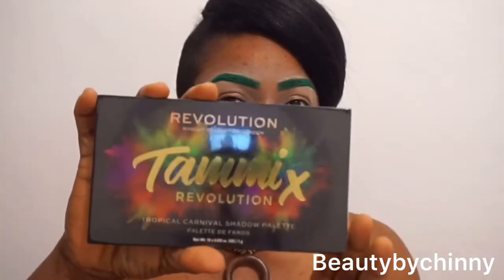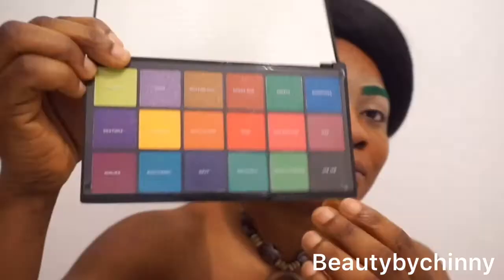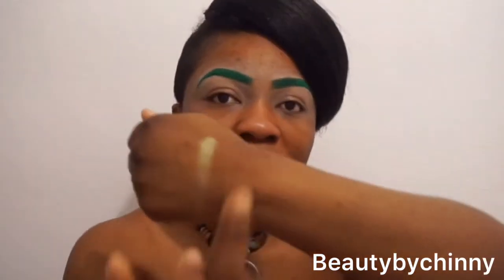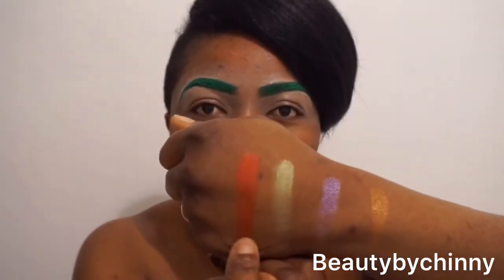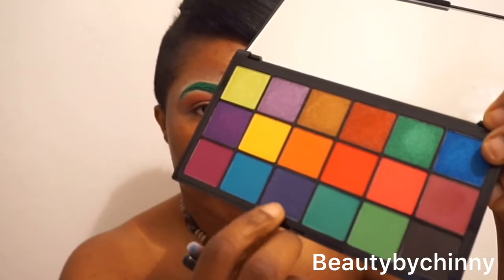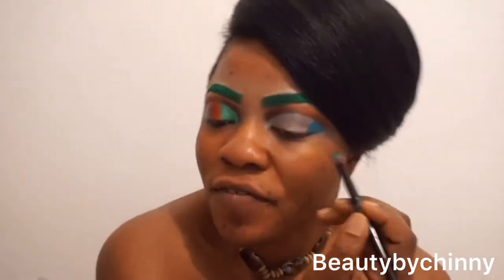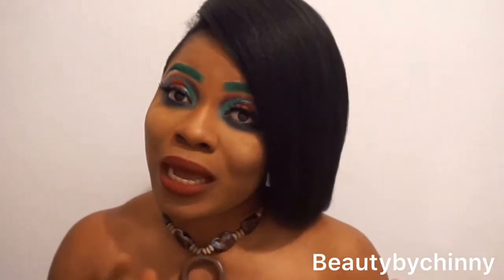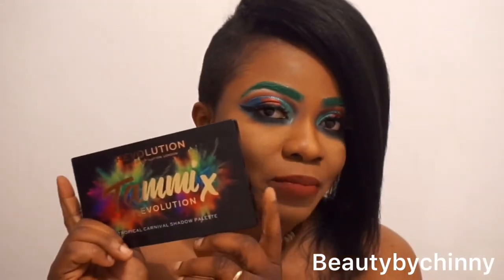I Tried The 'Tammi x Revolution' Palette | Ada Chinny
REVOLUTION X TAMMI TROPICAL CARNIVAL PALETTE, This is new Revolution and Tammi Tropical carnival eyeshadow.